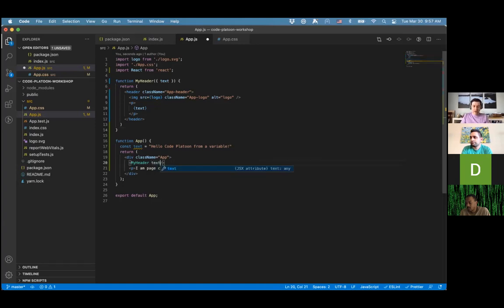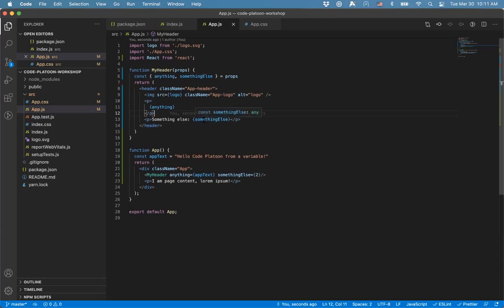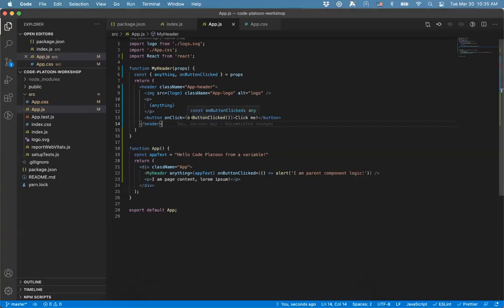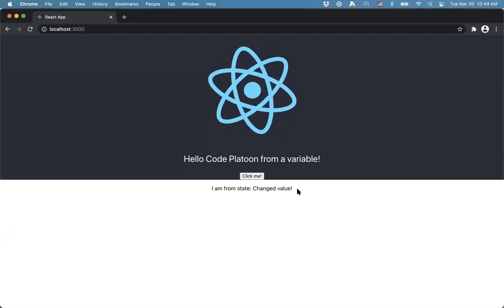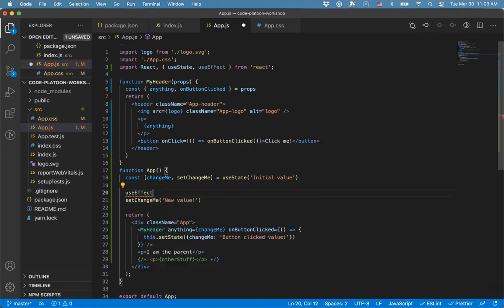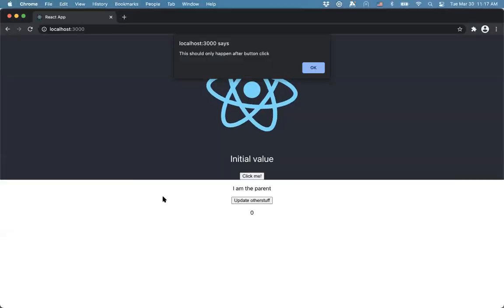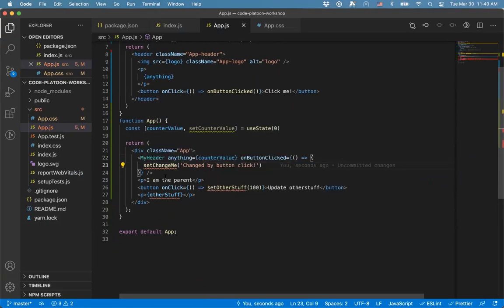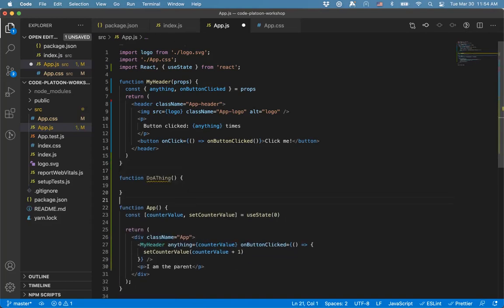W8D2: React Workshop w/Quinn Stephens (3 of 5)